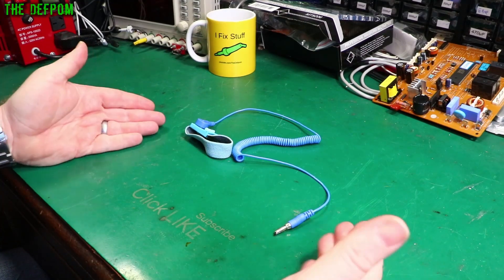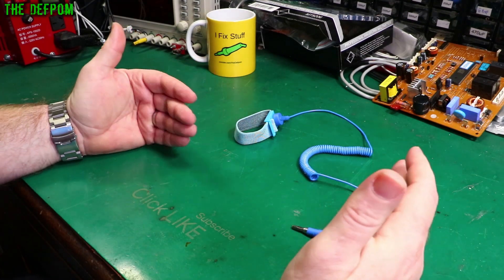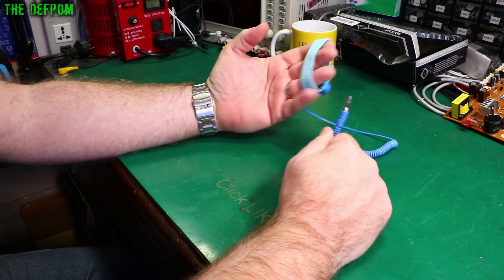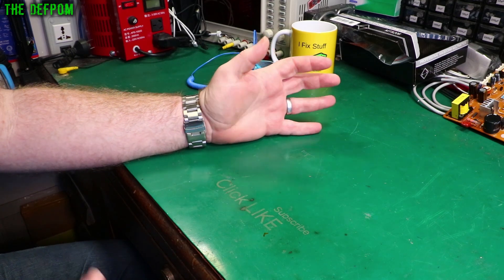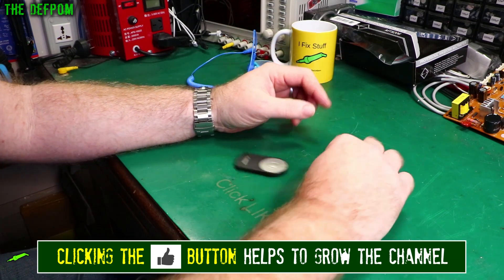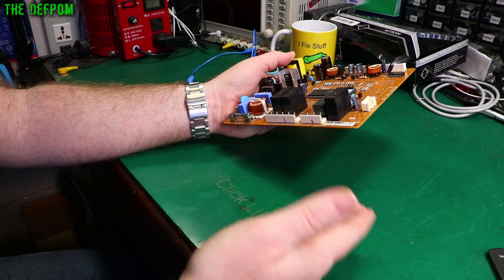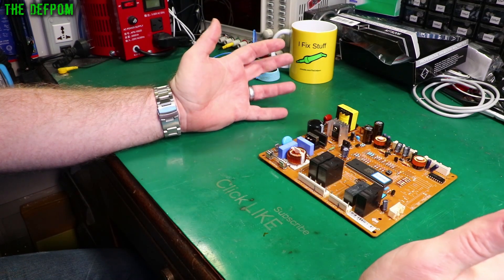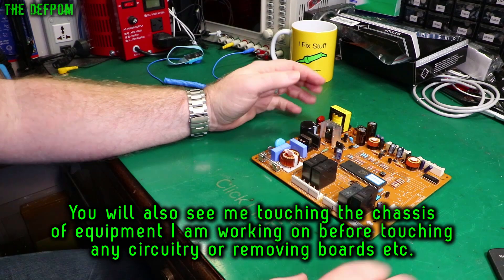🔴 Electronics For Beginners - No.24 - Avoiding Static Electricity - No.990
Electronics For Beginners - No.24 - Avoiding Static Electricity

My Electronics Tools (video and purchase links)
Boonton
4220.

HP/Agilent/Keysight
3457A.

Marconi
2022D.

Siglent
SDS1104X-E.
SPL-1008.